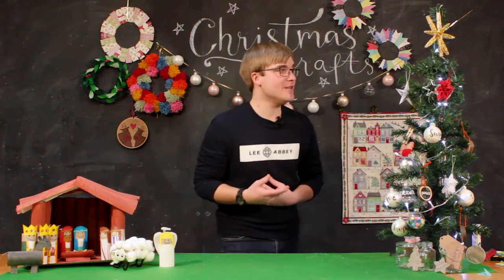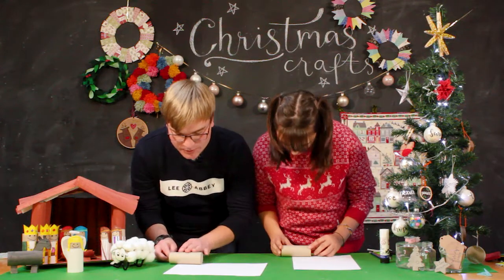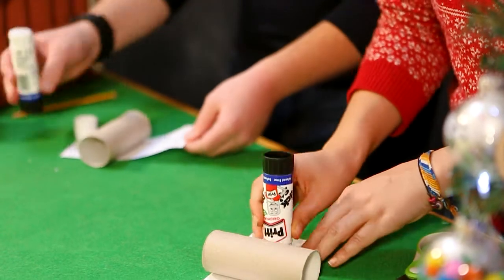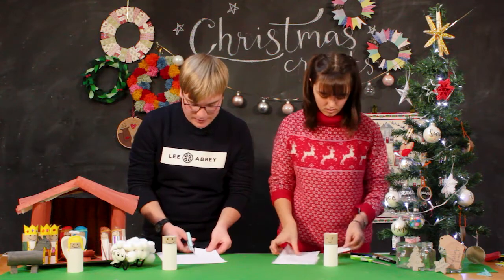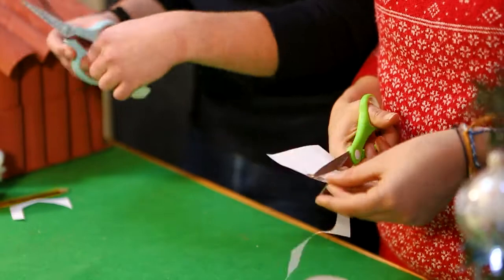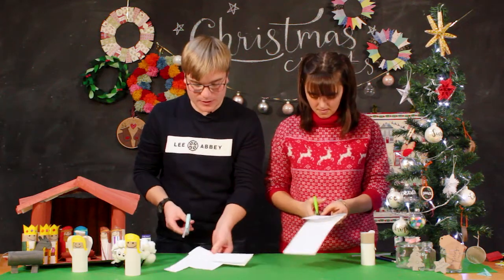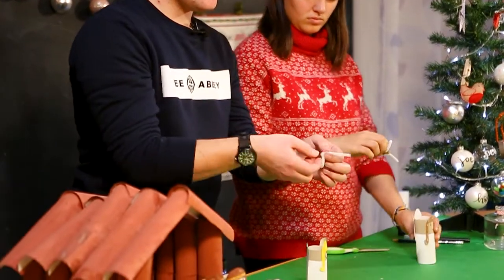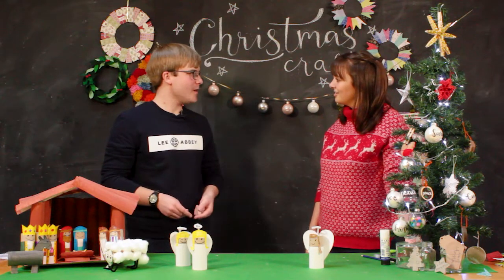God Uses Unlikely People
We meet Joe and Sarah in the Christmas Craft studio to create a nativity scene, such as how to make an angel! We may meet some other characters from the nativity too...